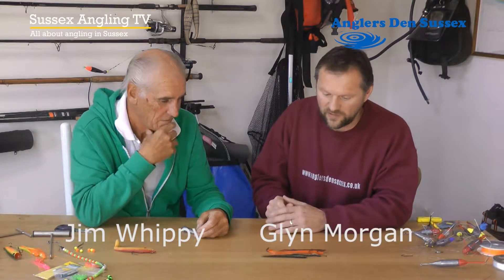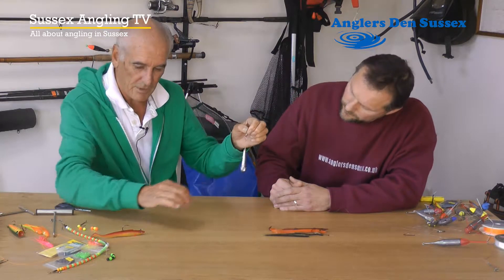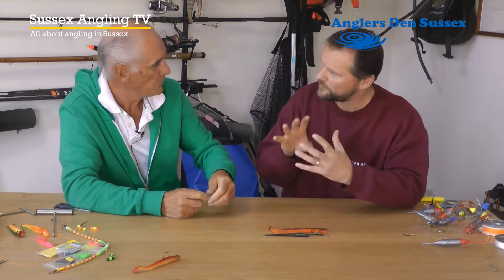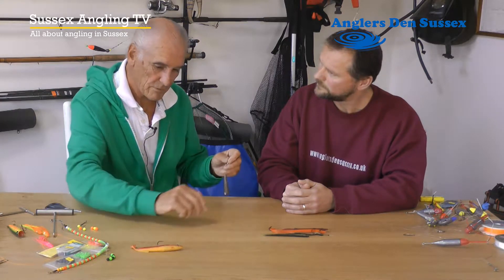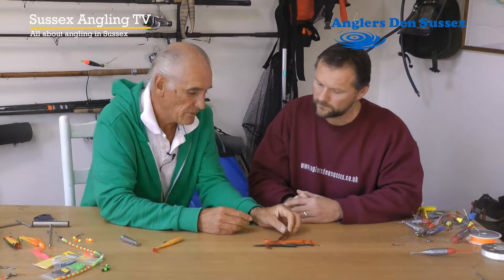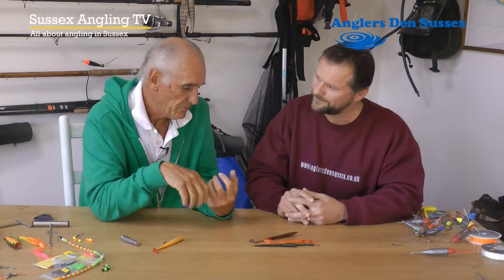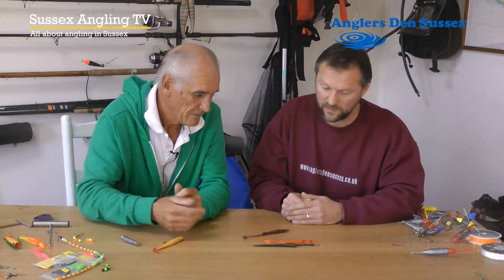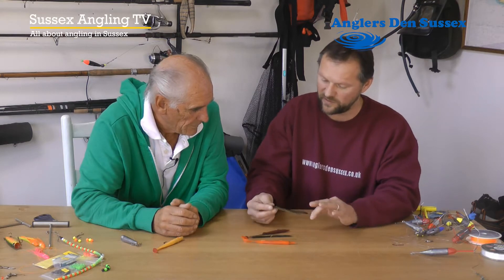Talking Tackle - Jim and Glyn talk about using Sidewinders and Redgills